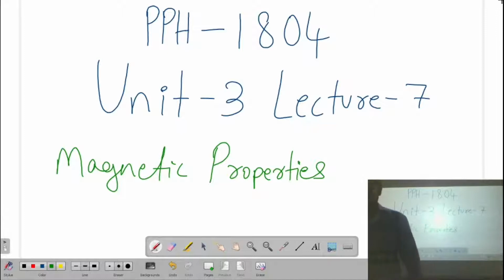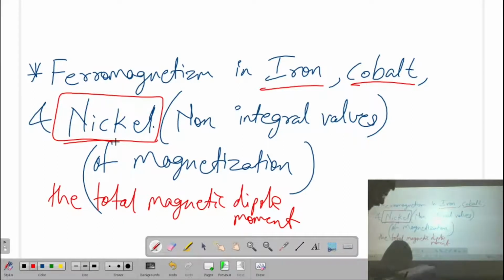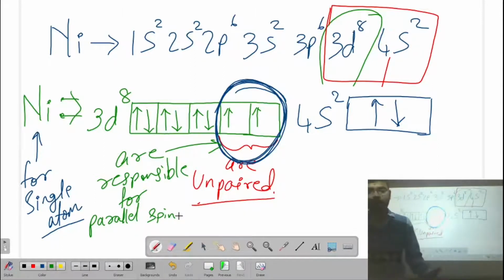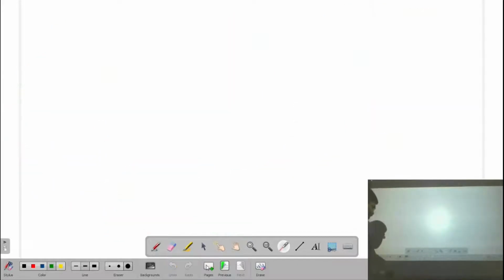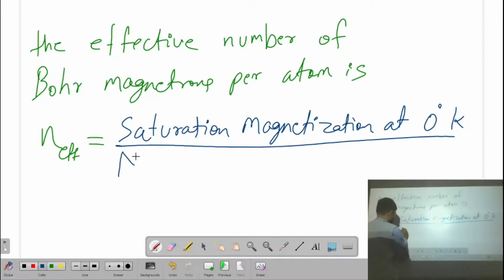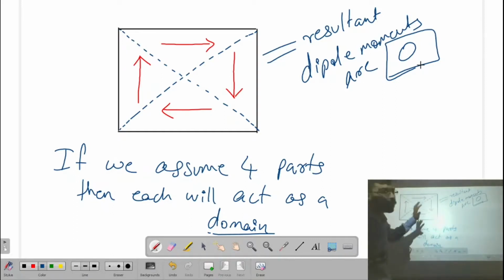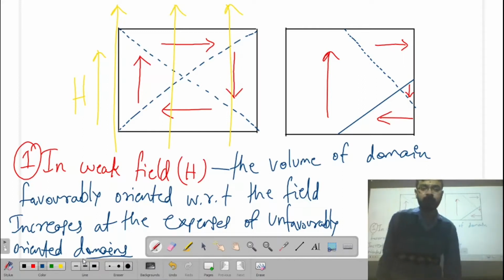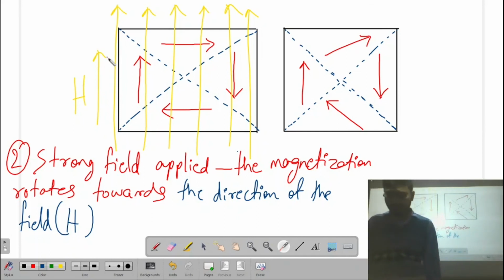Magnetic Properties Lecture - 7